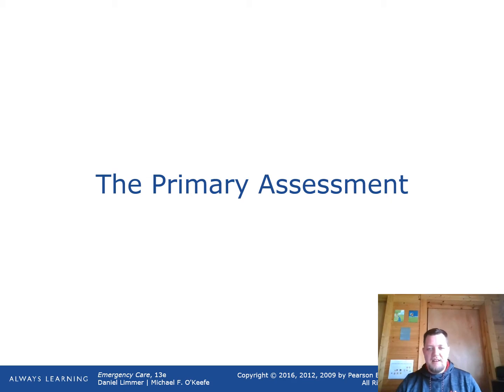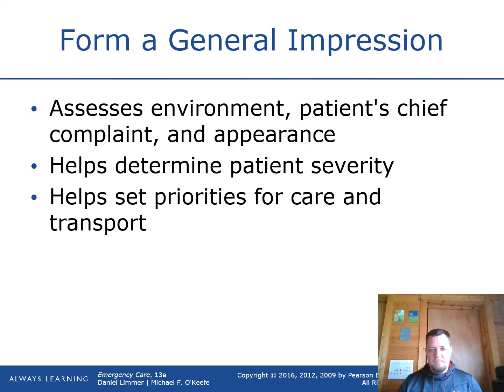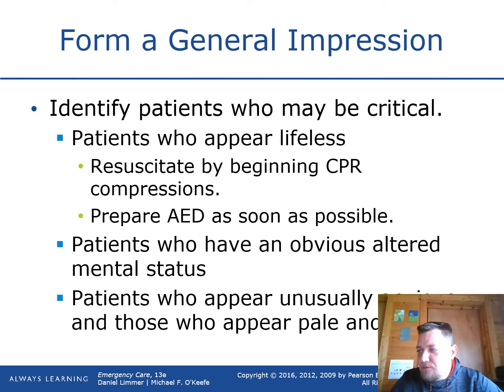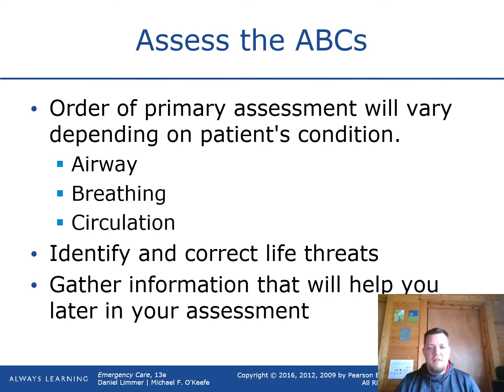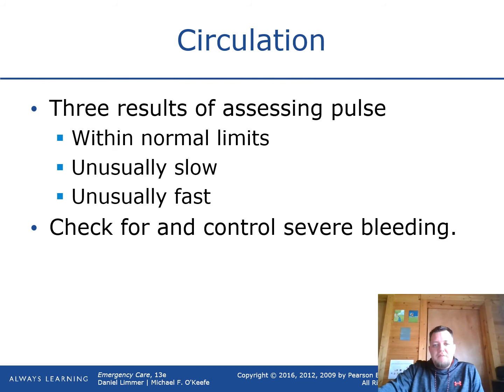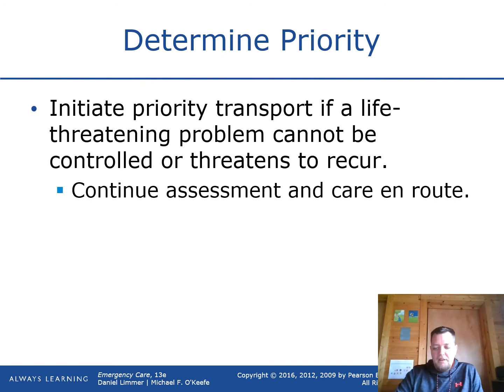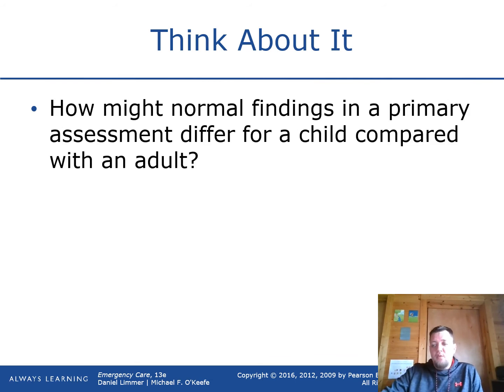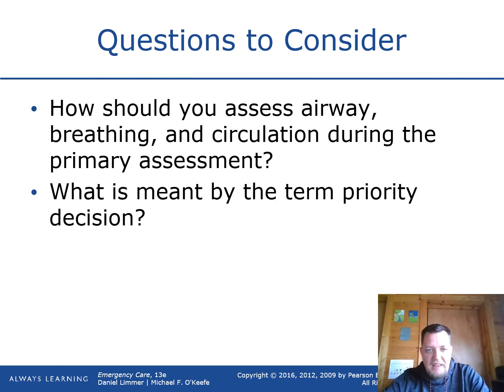Chapter 12 The Primary Assessment